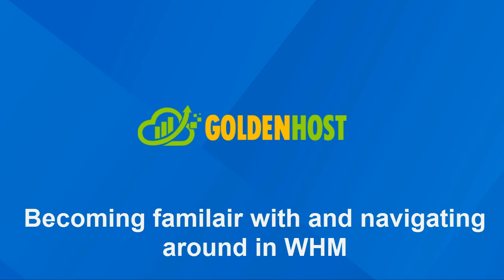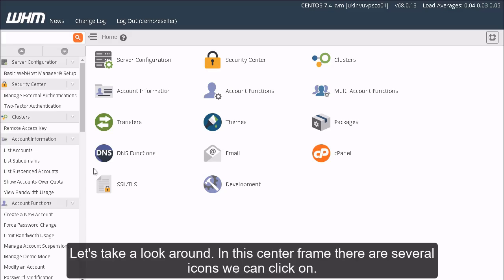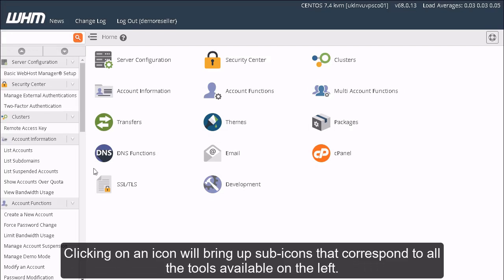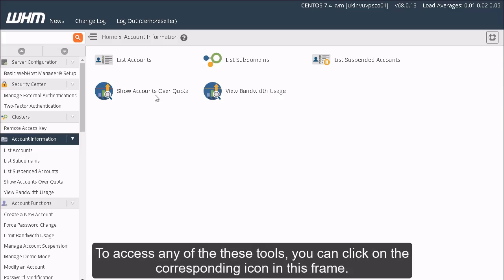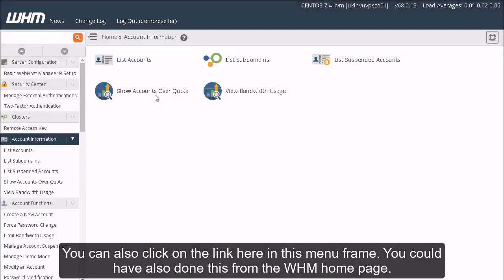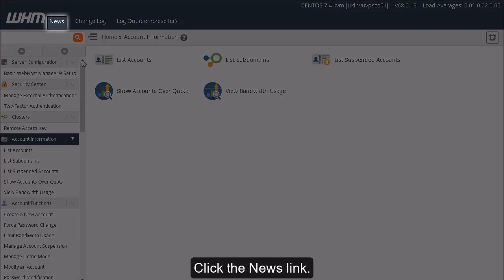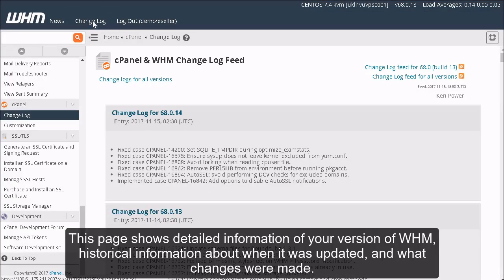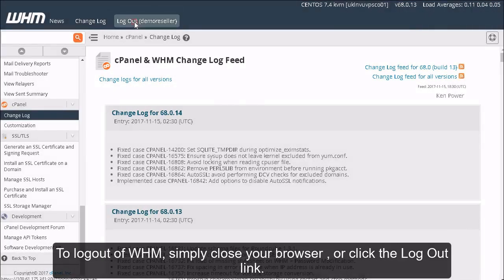WHM Tutorial! Becoming familiar with and navigating around in WHM